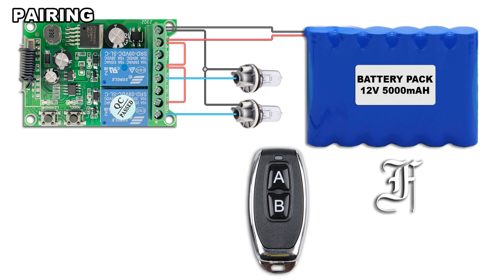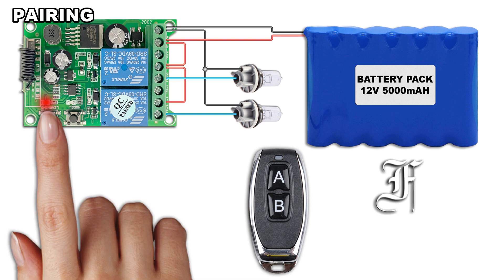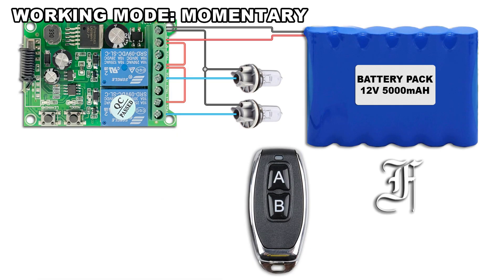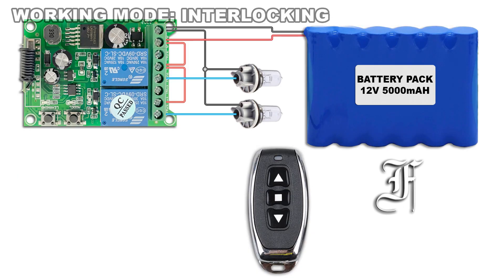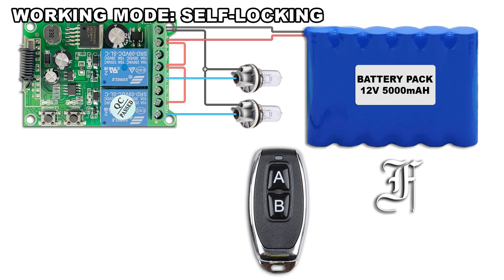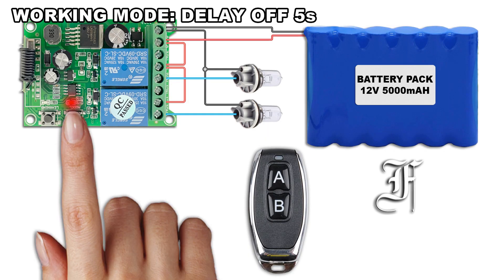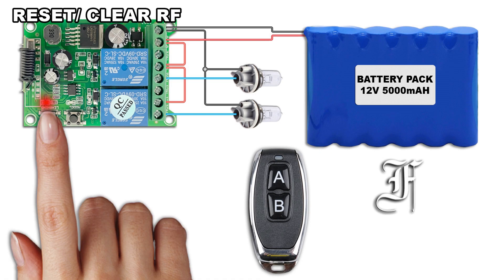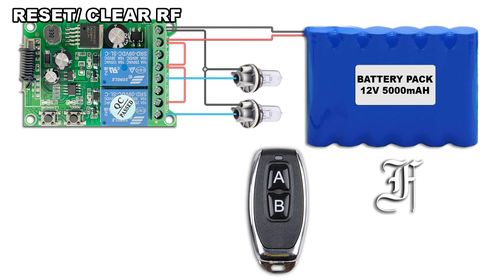AK-RK02E (Animated)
433MHz RF Receiver: 2 Channel, AC/ DC12-48V
00:00 Pairing
00:23 Momentary
00:30 Interlocking
00:38 Self-locking
00:49 Delay OFF 5S
01:03 Reset